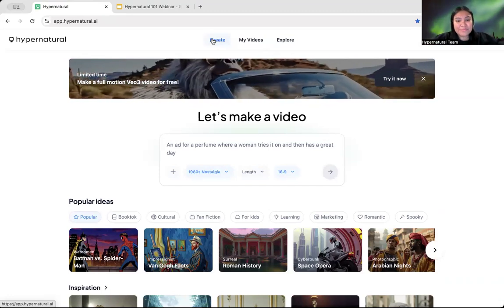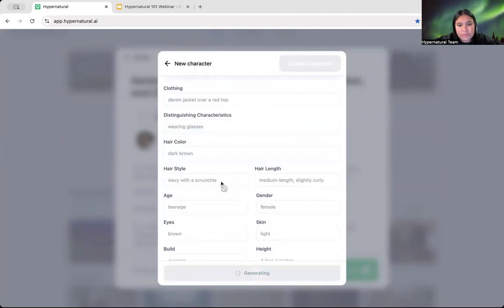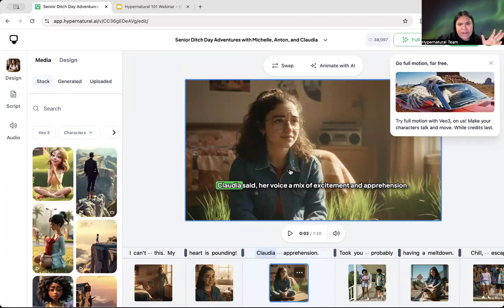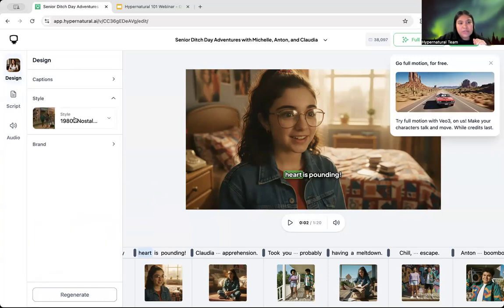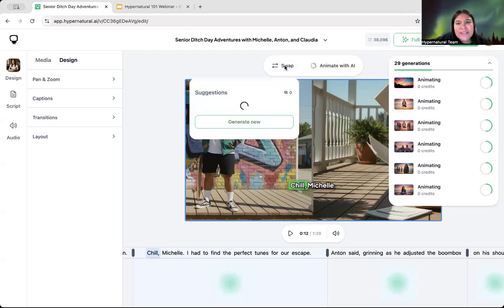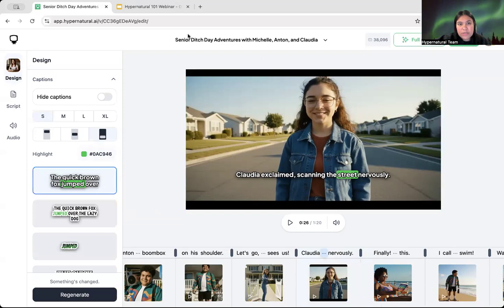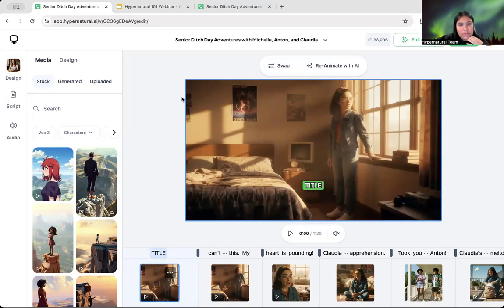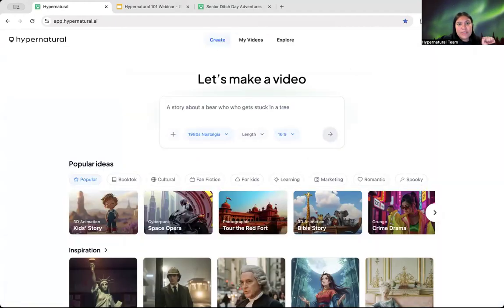Hypernatural 101 – Webinar for Beginners – Nov 12, 2025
​New to Hypernatural? In this recording, we go from blank page to a polished 30–60s video. You’ll learn the basics of the creation (characters, voices, styles), editing your videos, and smart credit use, plus common gotchas to avoid. No experience needed.